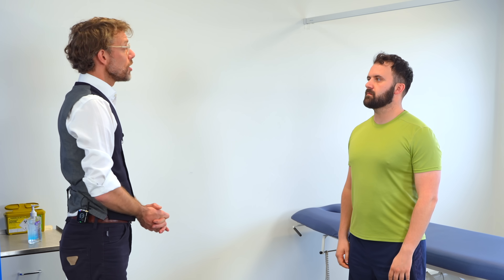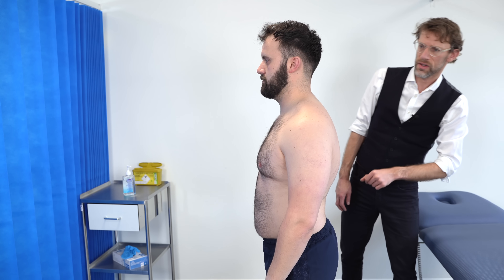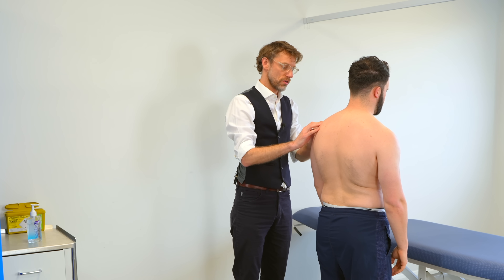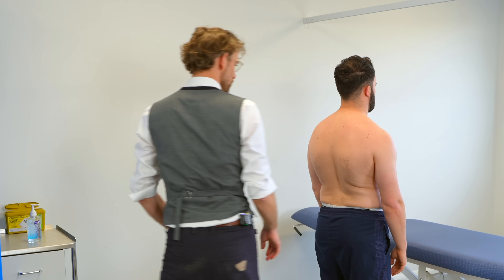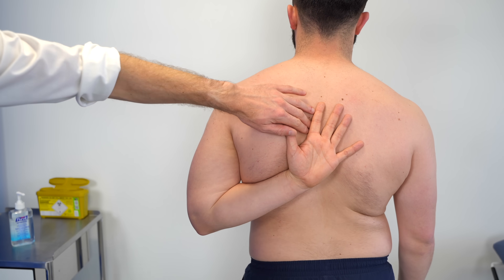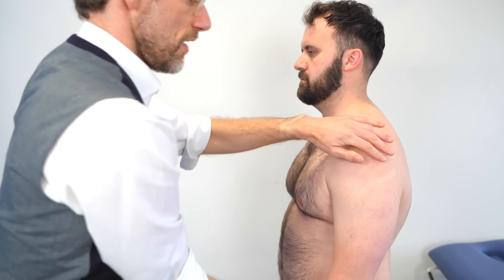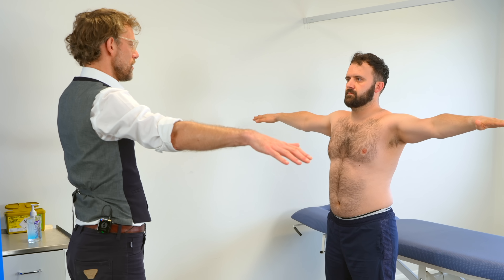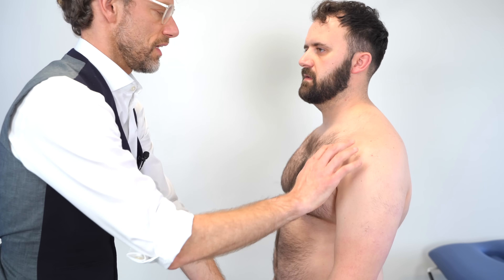Shoulder Examination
Shoulder examination - Warwick Medical School